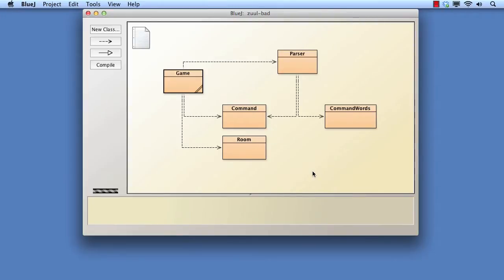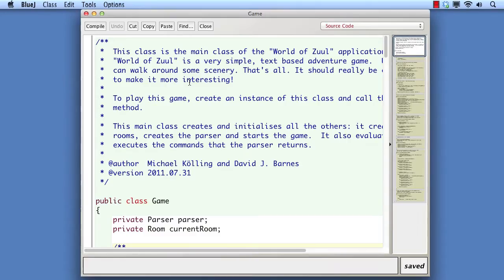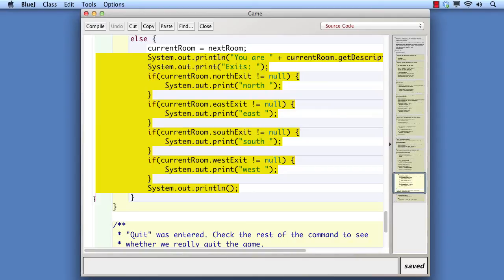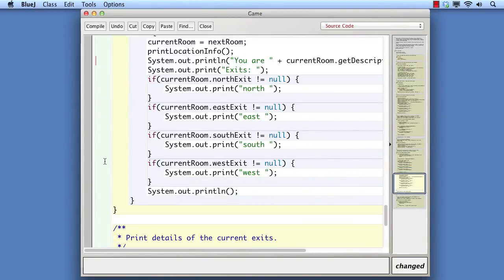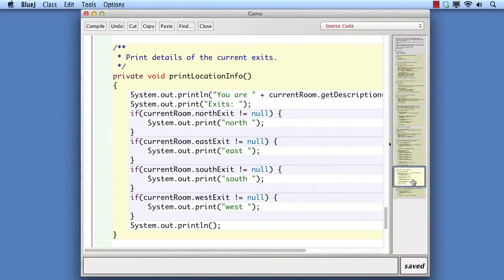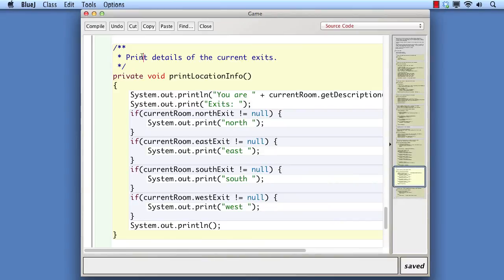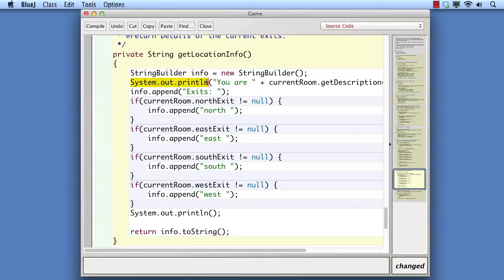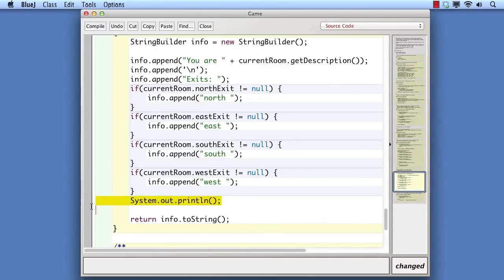Chapter 6: VN 6.1 Introduction to refactoring, and using StringBuilder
This video: an introduction to simple refactoring, using the zuul project. Also an introduction to using StringBuilder to build String objects efficiently.